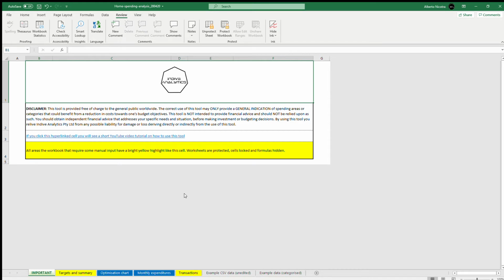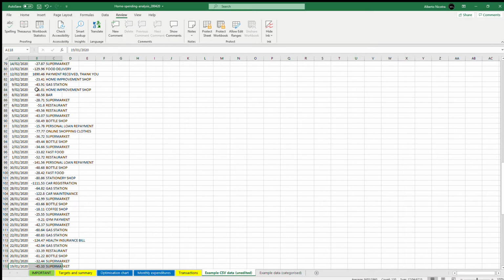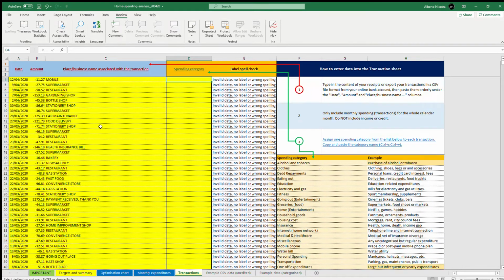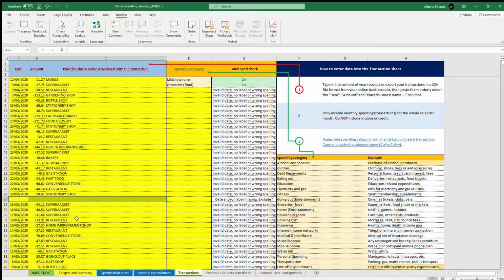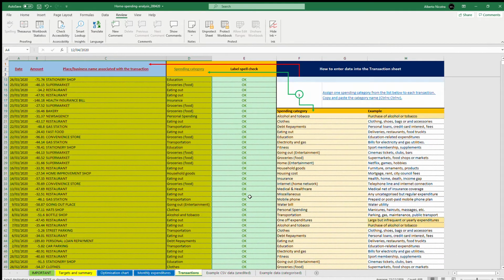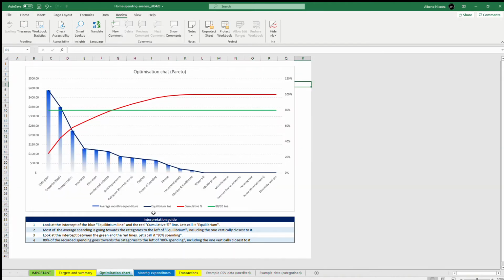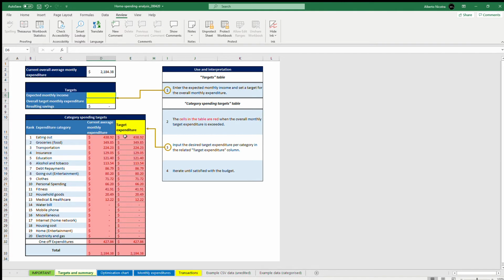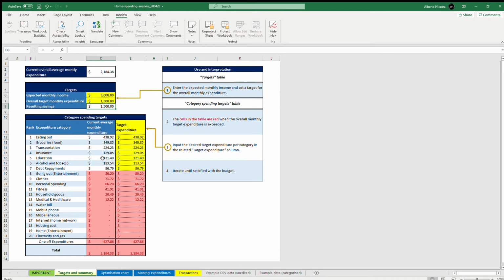Home spending analysis with Excel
This is a tutorial video. We discuss how to use the prototype of home spending analysis tool uploaded on our website.

The prototype is totally FREE: no email, no question asked. Just download and use it if you want.

As a note, to know how to download a csv file to use in our prototype, use the following sentence in your serach engine: "download csv [your bank or credit card provider]. For example: "download csv american express".